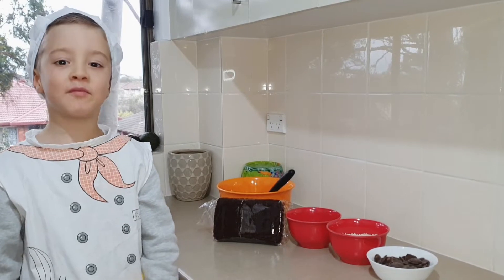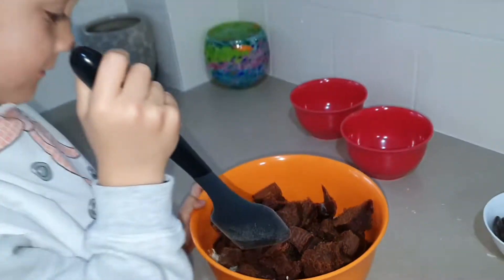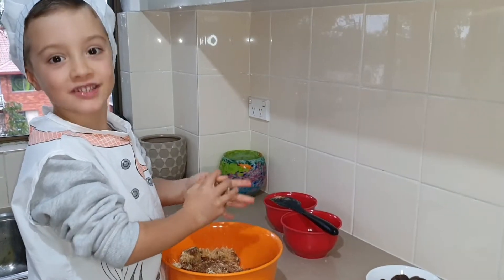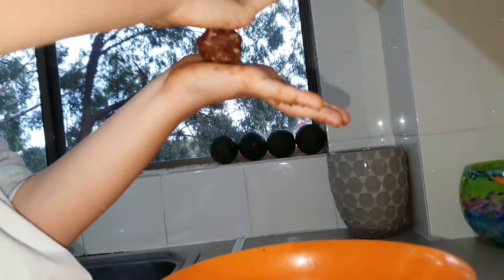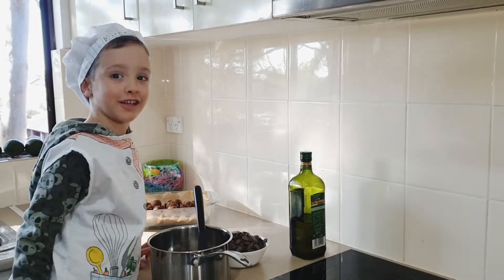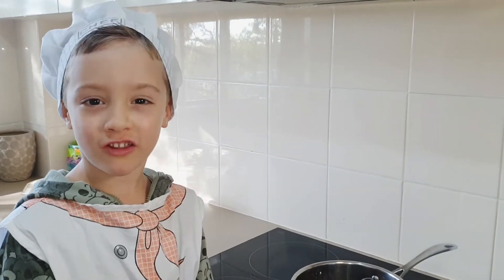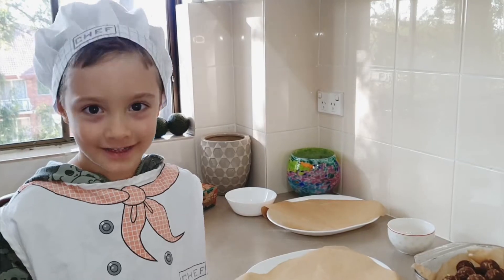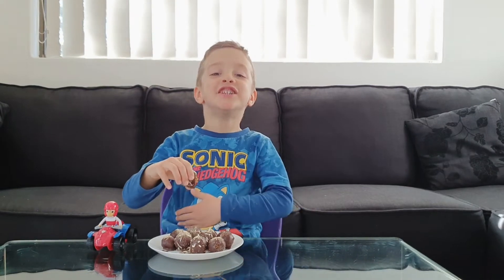The Best CHOCOLATE TREATS for kids! All you need is chocolate, dates, coconut and biscuit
Njegos loves chocolate and to celebrate Christmas and the holidays, he has prepared his favorite chocolate glazed treat with dates, coconut, and ground biscuits (@plazmazvanicnikanal). This simple recipe is so easy to prepare and a must when you have guests over or to enjoy with family with a cup of hot chocolate.